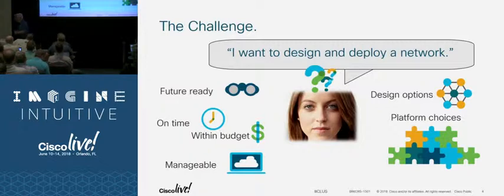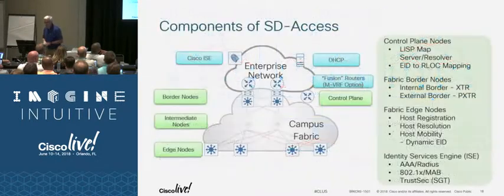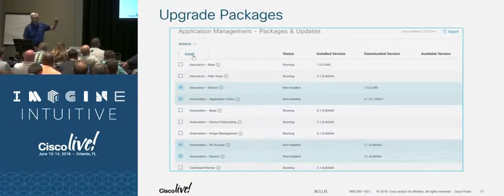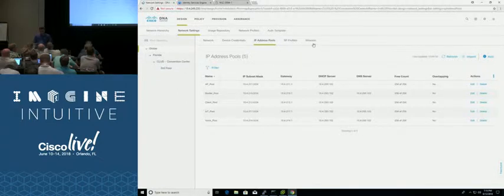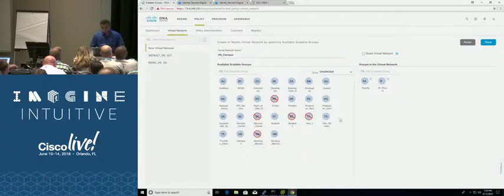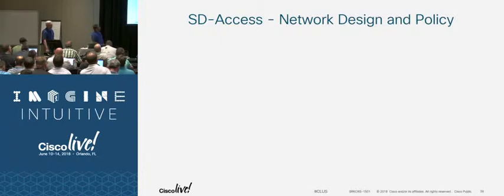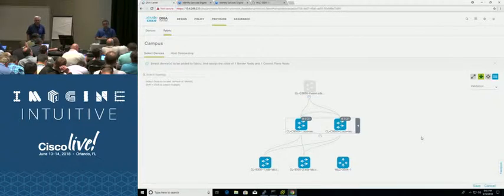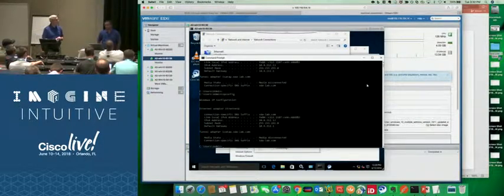Cisco SD-Access Campus Wired and Wireless Network Deployment Using Cisco Validated Designs.mp4